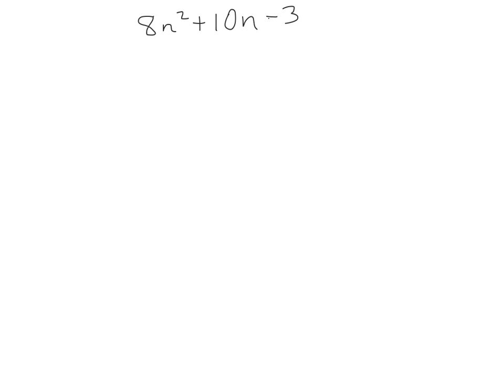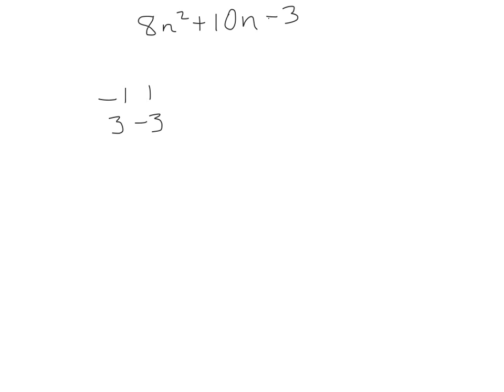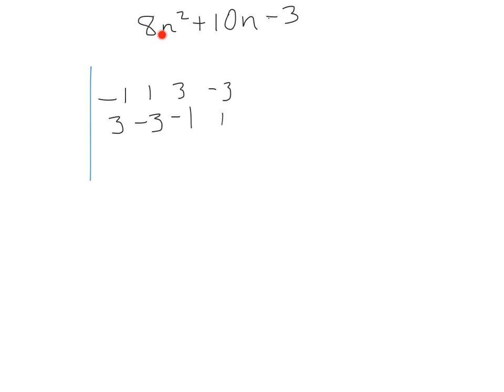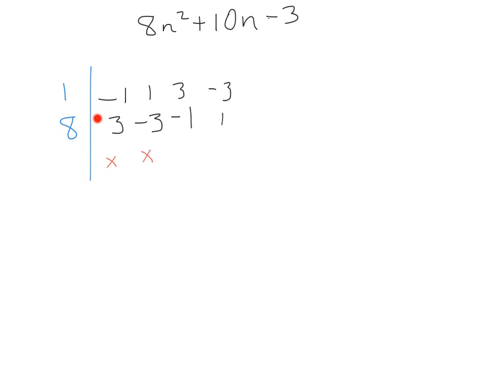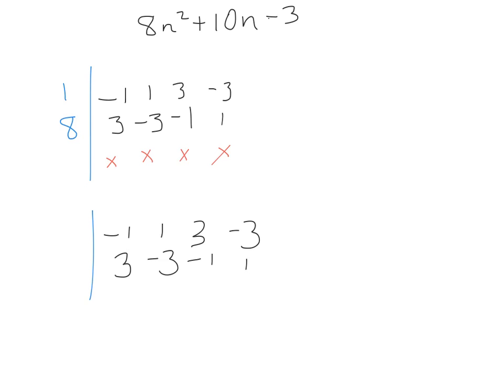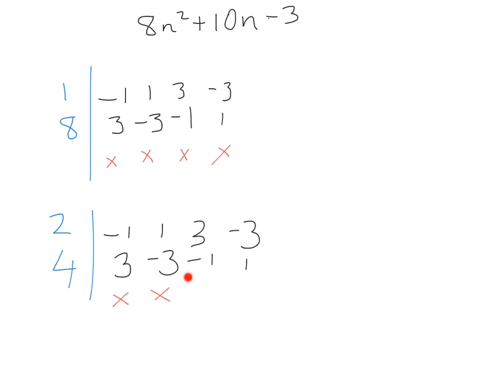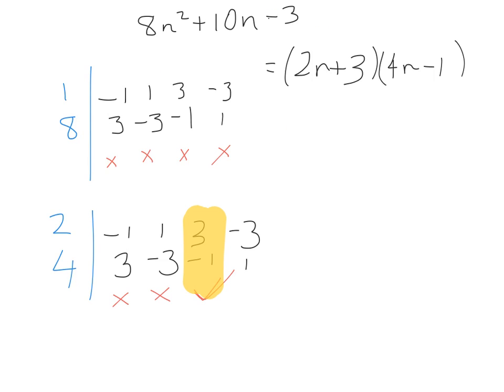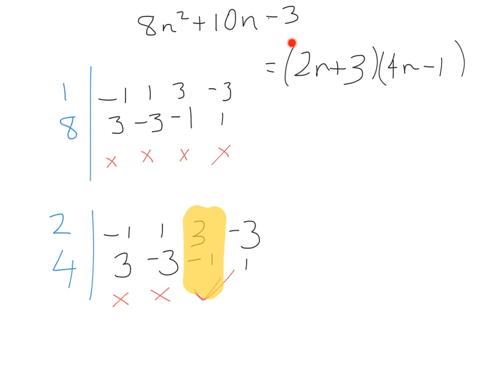Trinomials with non unitary coefficient example 3